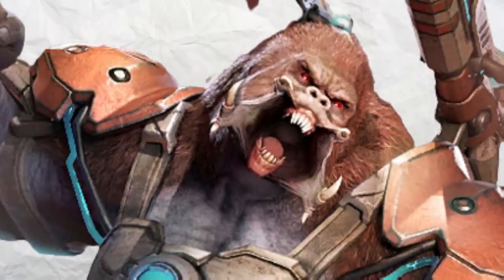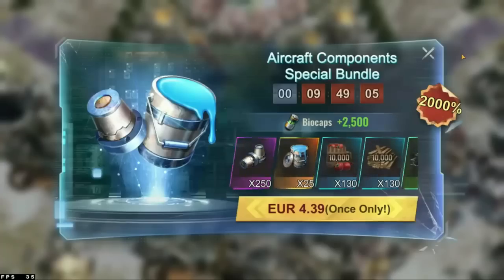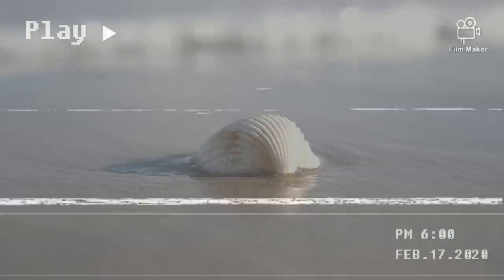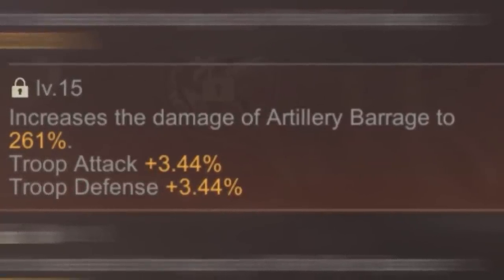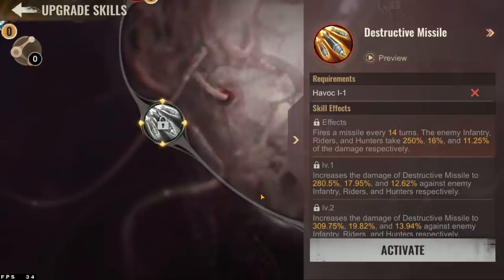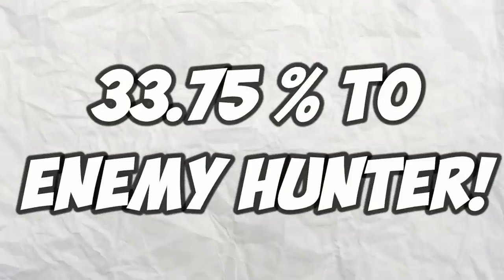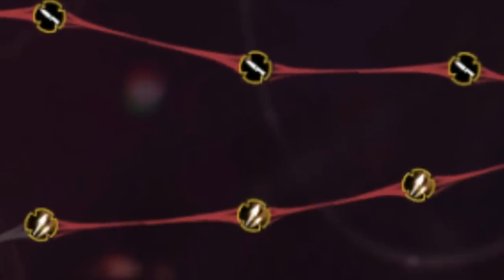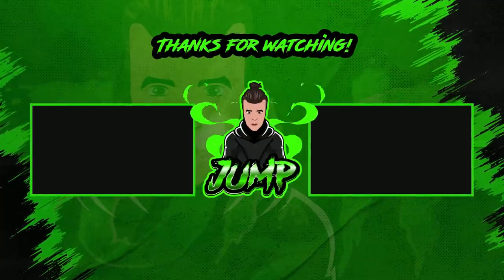THE SKILLS OF THE BEHEMOTH IN STATE OF SURVIVAL ARE INSANE!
The Behemoth is fully introduced in State of Survival! It's important to know what the skills of the Behemoth actually do in battle! In today's video, we discuss the first two skills.